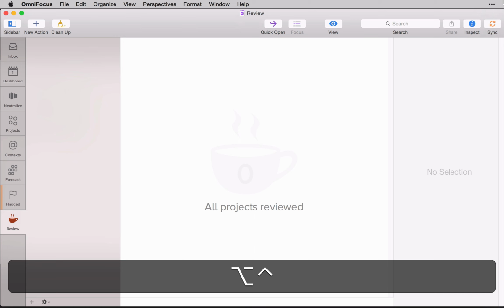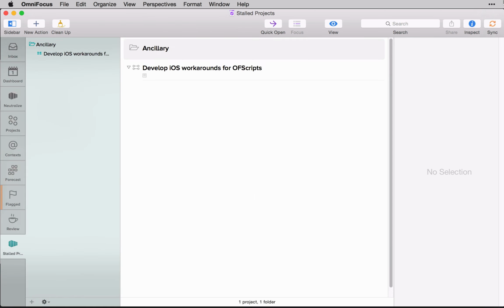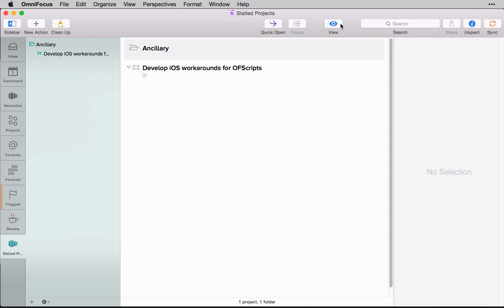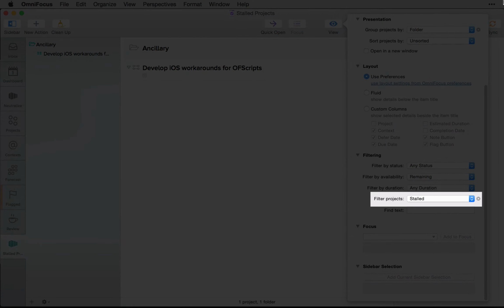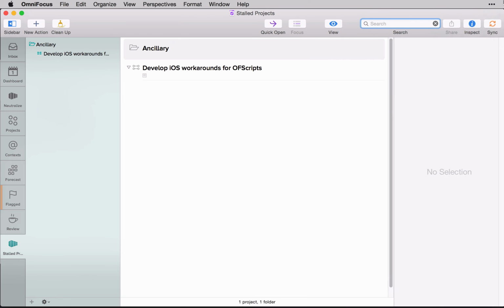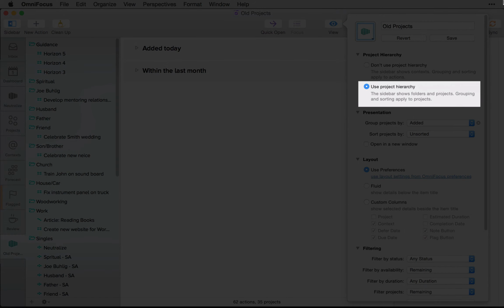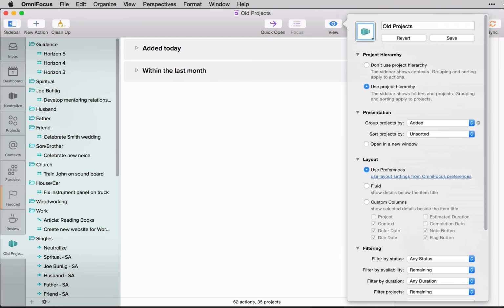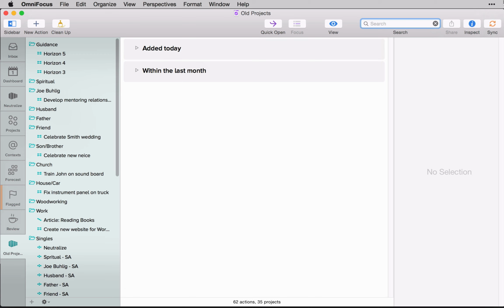Working With OmniFocus 2.0 - Old And Stalled Projects